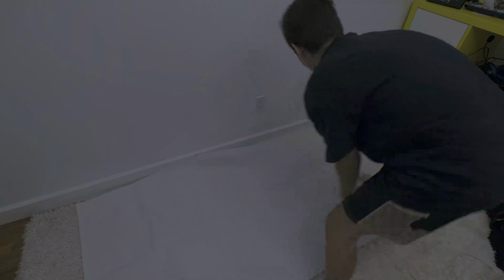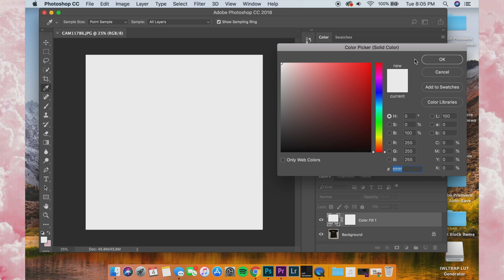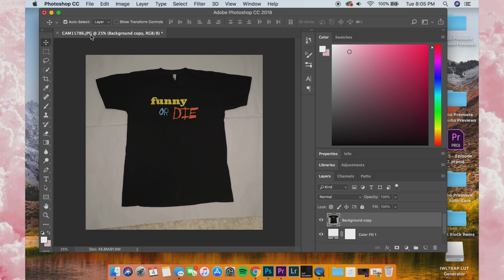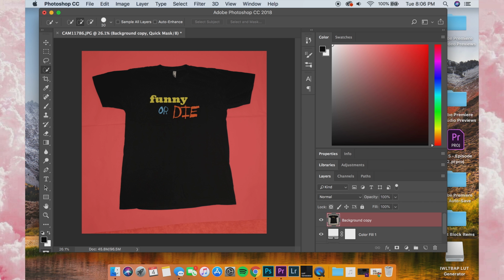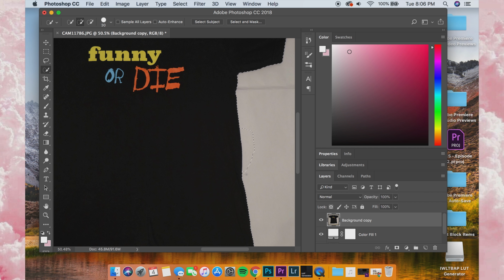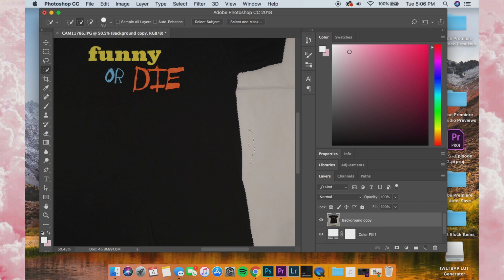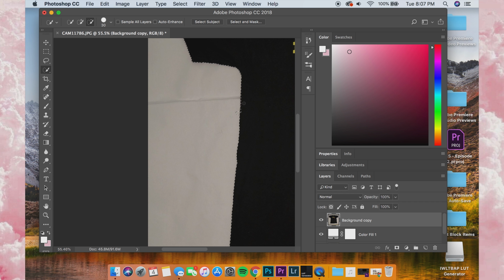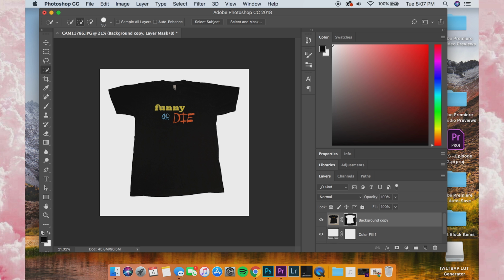Photoshop CC Tutorial: Editing Product Photography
FILES - Episode 2

I hope you enjoyed the entirely new series!

I will be frequently uploading at least once a week with new content for all of you!